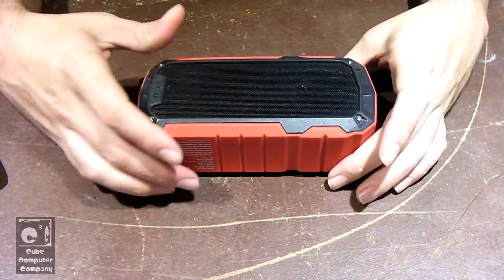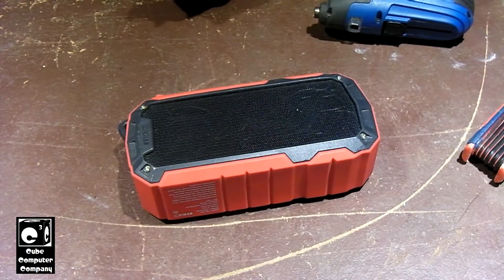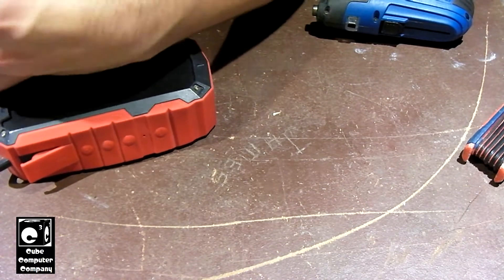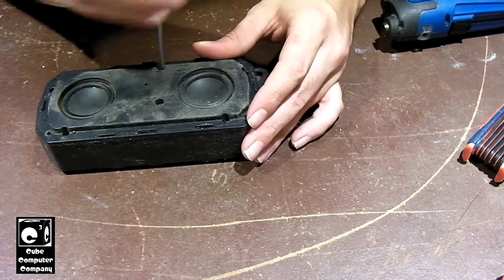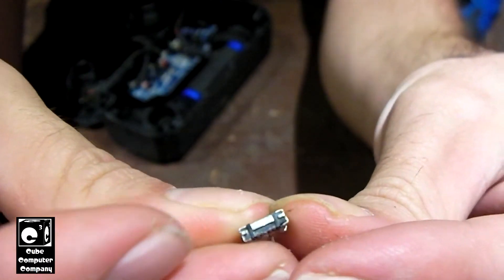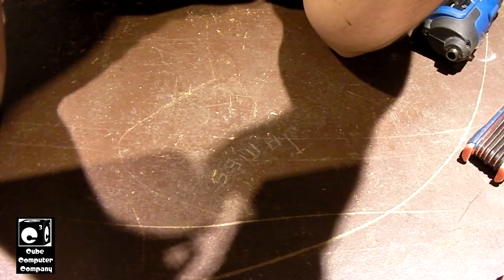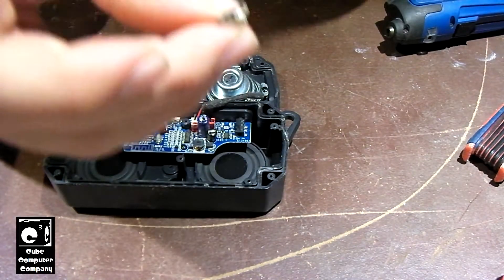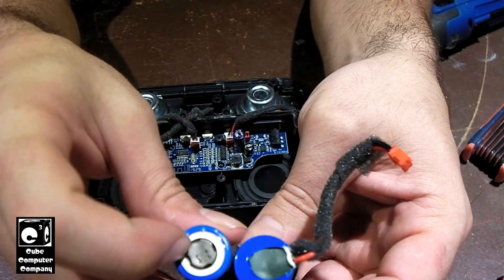Opening up a bluetooth speaker with a broken micro USB header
In this video, I open up a portable bluetooth speaker to discover that the unit's micro-USB charging port, has broken loose from the PCB. Durability was definitely not one of micro-USB-B's strengths.